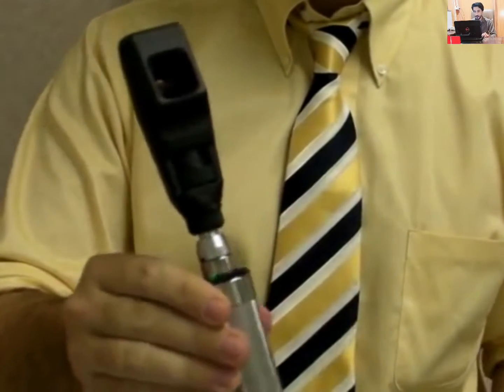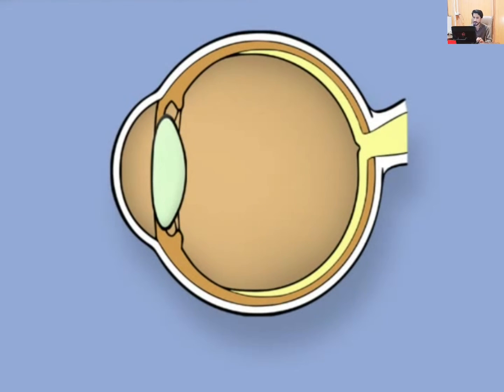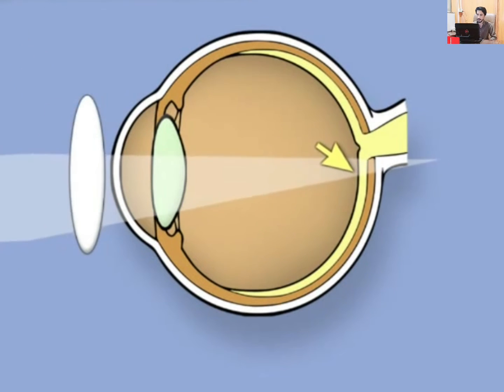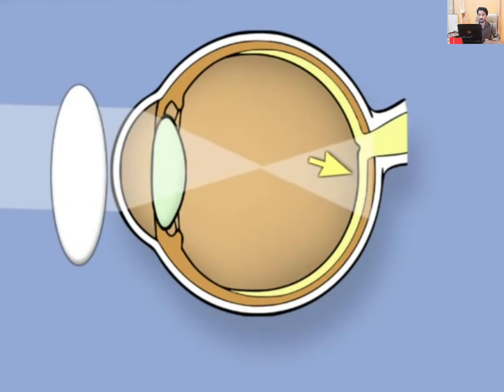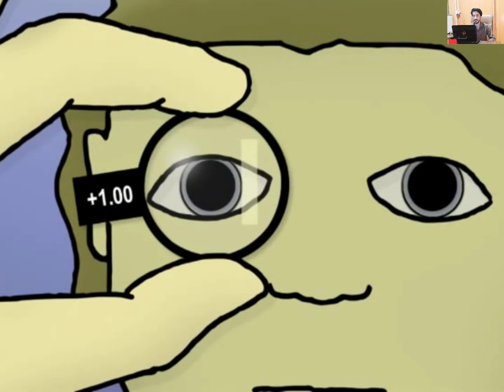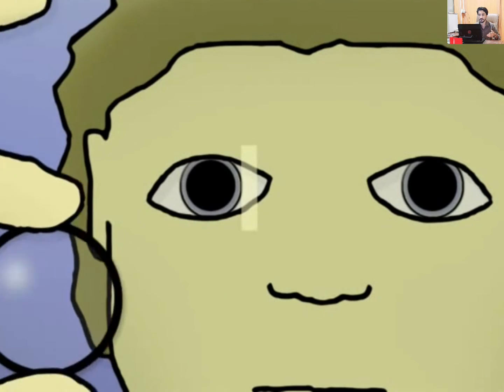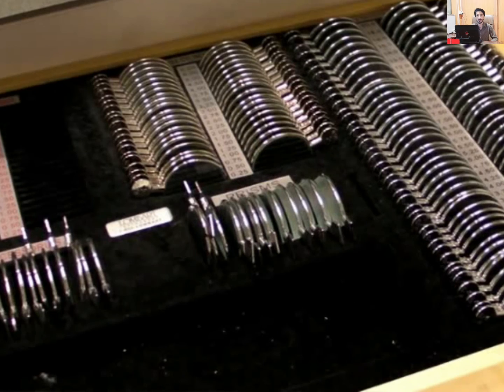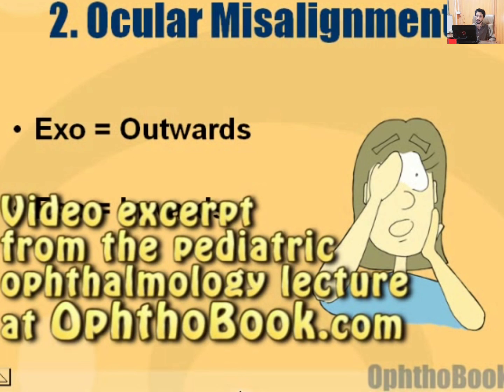Retinoscopy and management |leacture 1| Refraction | opthalmology leactute|Dr.sami medico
Retinoscopy leacture of refraction#opthalmology#By Dr.Sami Medico